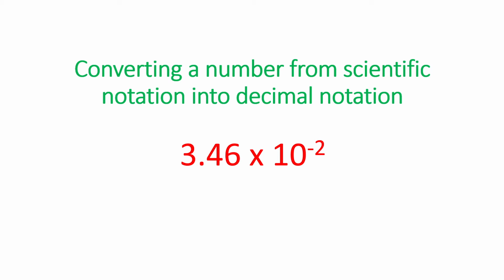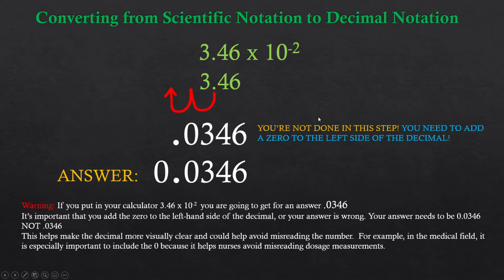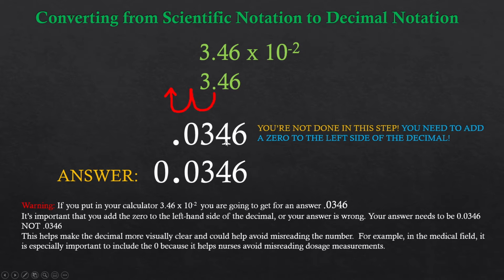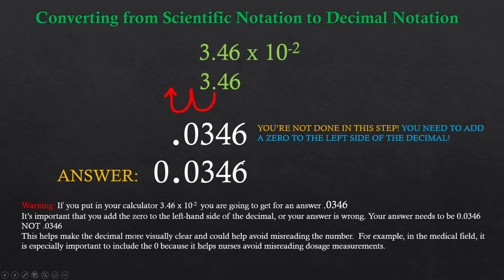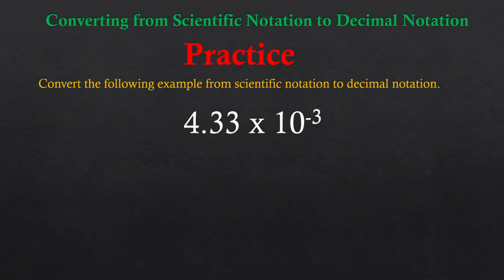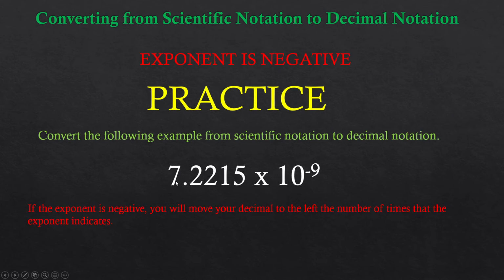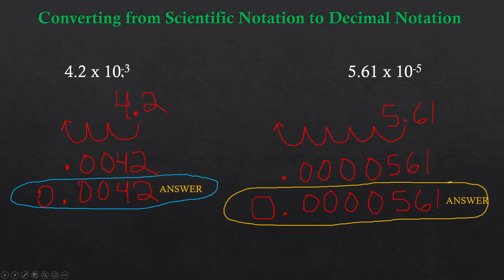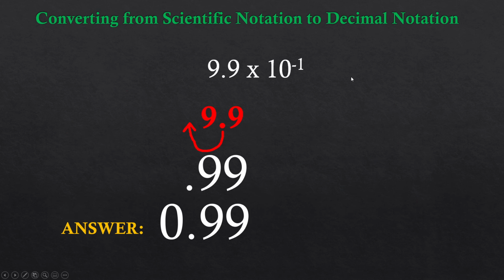Sig Figs Part 3-Scientific Notation to Decimal Notation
Sig Figs Part 3
Scientific Notation to Decimal Notation
Intro-Algebra
Significant figures
Simple sig figs
begginers sigs figs